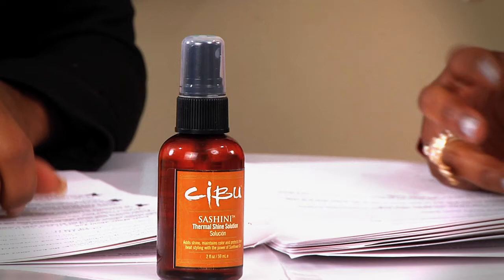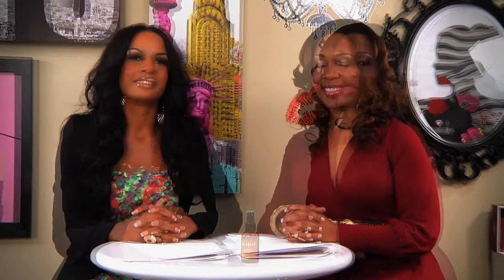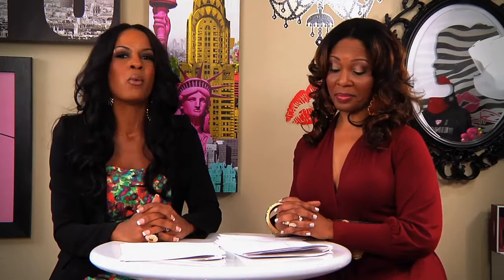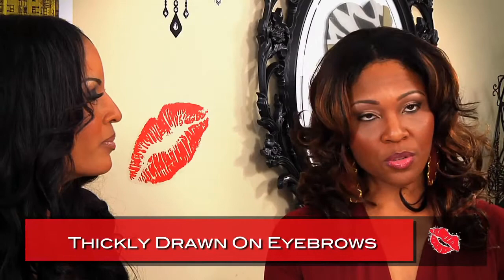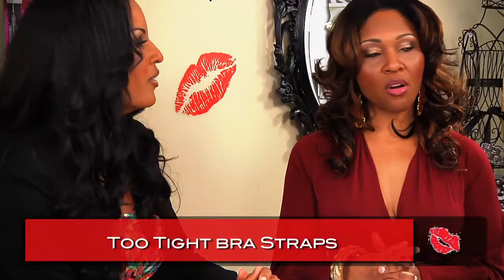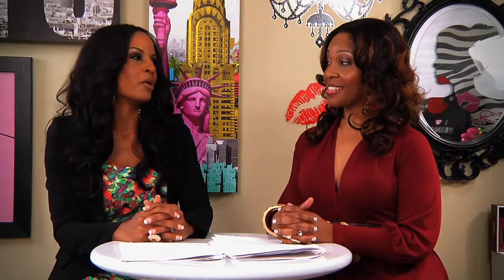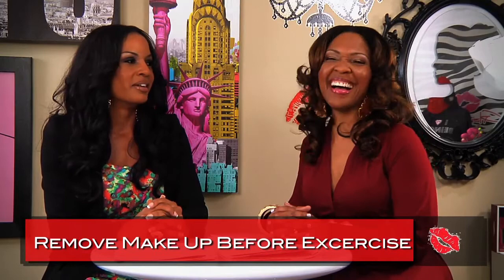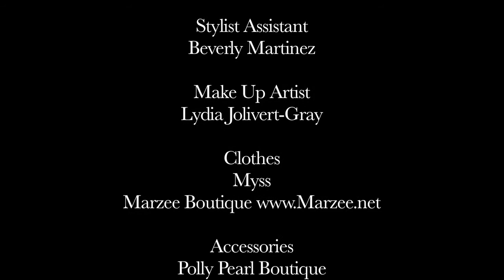The Go Glam & Get Gorgeous Show (S1 Ep8 Bad Fashion and Beauty Habits)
Hosts Myss "Glam" Stephens and Erana Tyler break down 7 Bad Fashion and Beauty Habits for viewers in this week's episode of The Go Glam & Get Gorgeous Show.